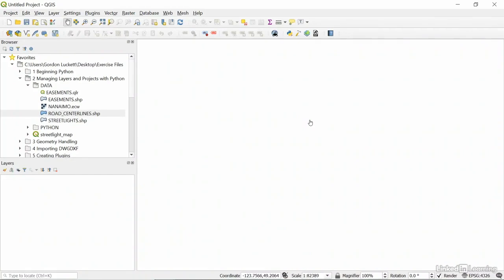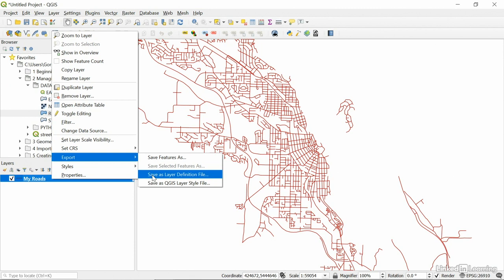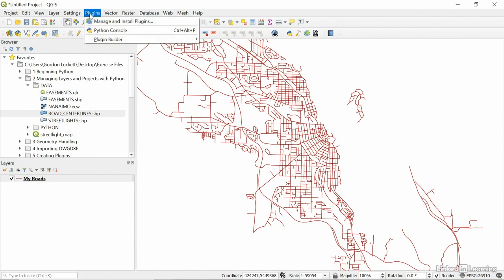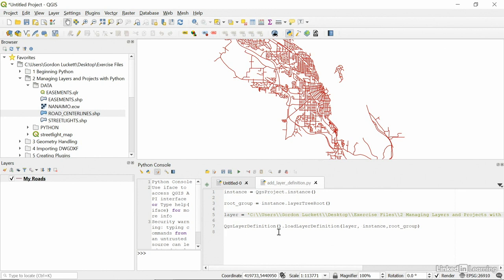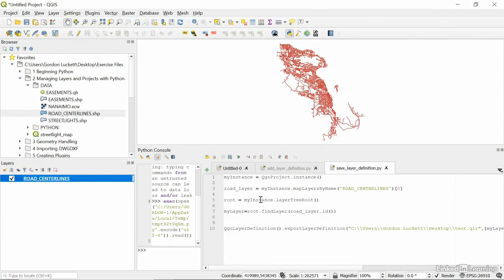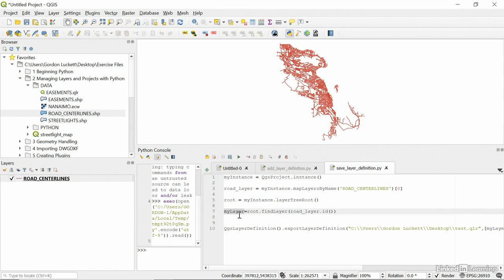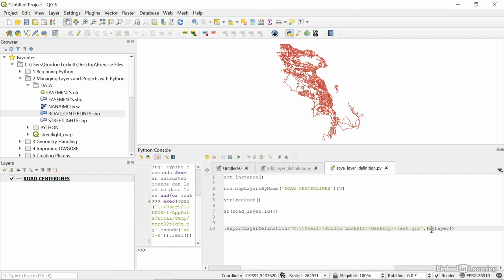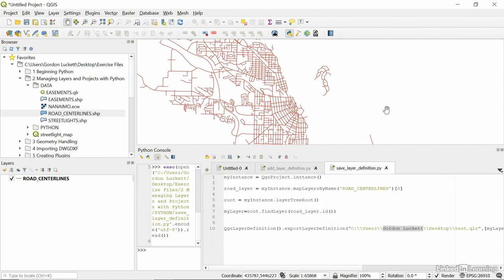04 Adding and creating layer definitions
04   Adding and creating layer definitions